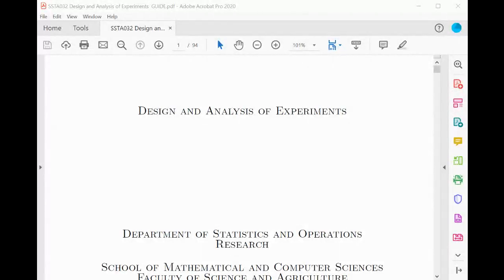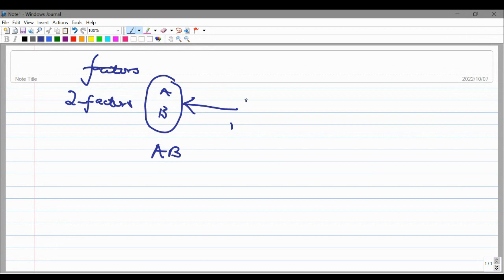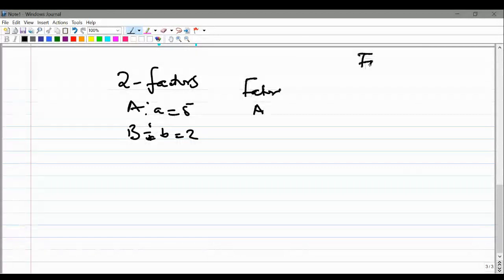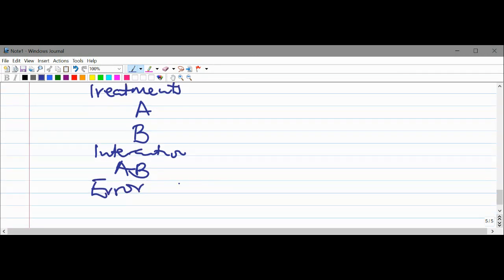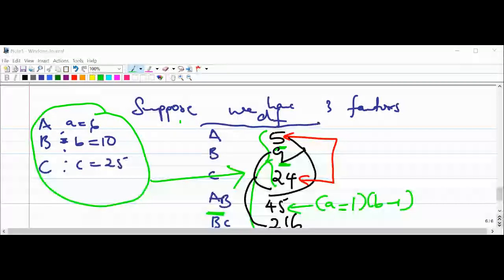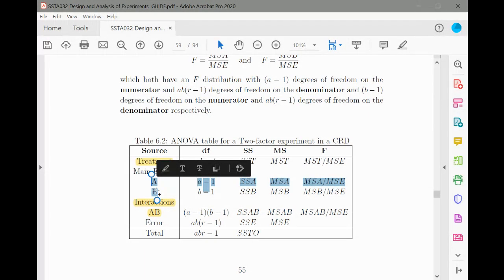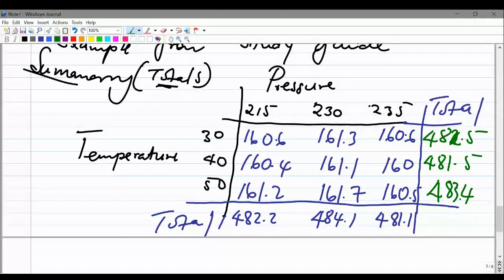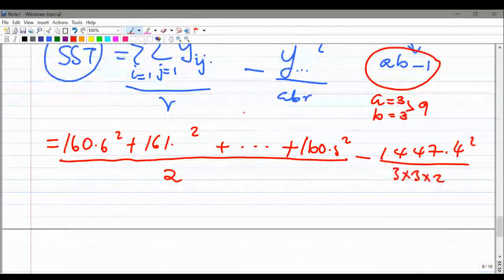SSTA032 36th session